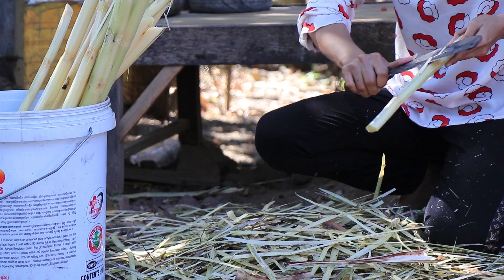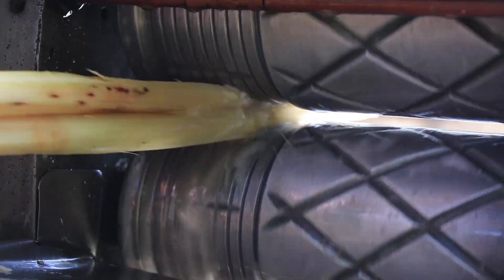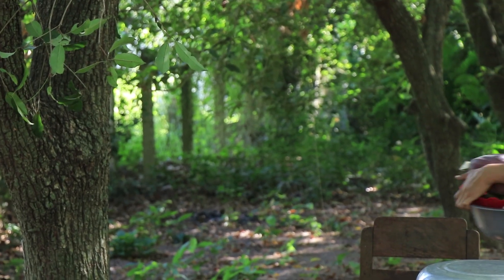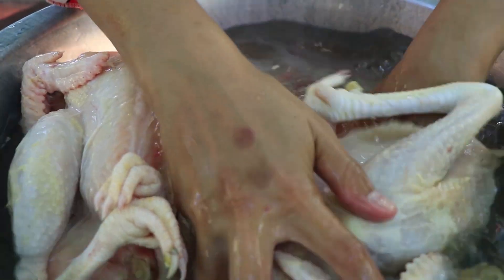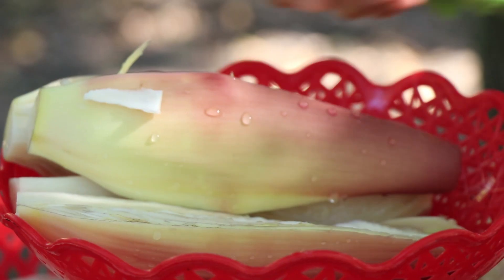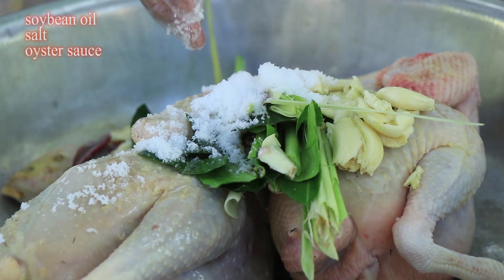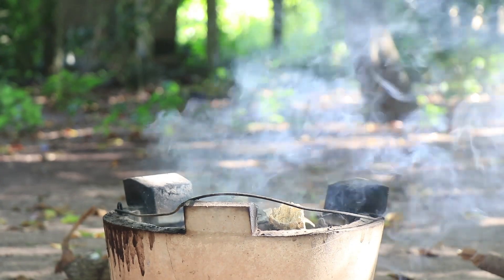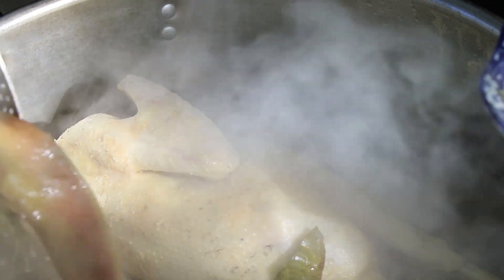Roasted Chicken With Sugarcane Recipe / Sugarcane Juice / Prepare by Countryside Life TV.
Hi everyone. Today see all of you again with a new recipe. I cut some sugarcane to prepare Roasted Chicken With Sugarcane. I hope you love my video. Let's enjoy and relax together. Thank you.

Hola a todos. Hoy los veo a todos nuevamente con una nueva receta. Corté un poco de caña de azúcar para preparar pollo asado con caña de azúcar. Espero que ames mi video. Vamos a disfrutar y relajarnos juntos. Gracias.